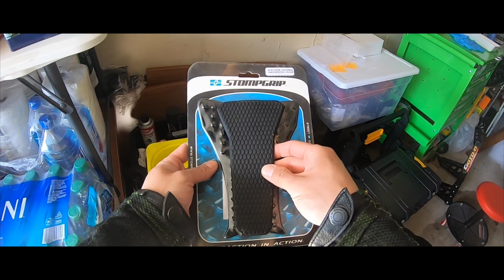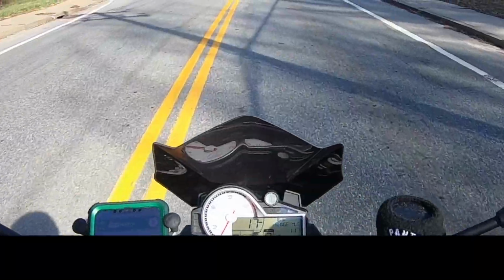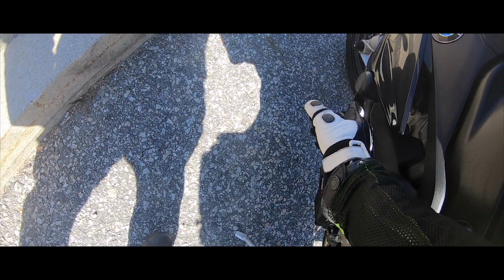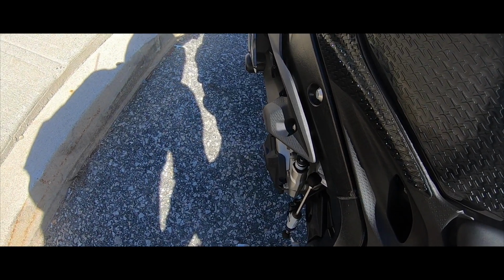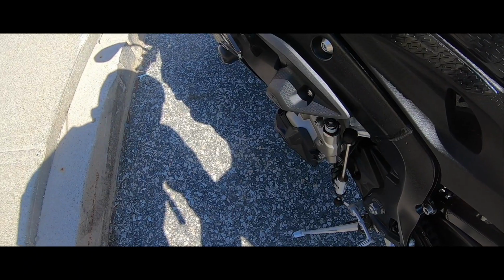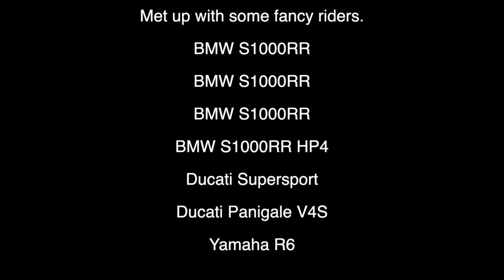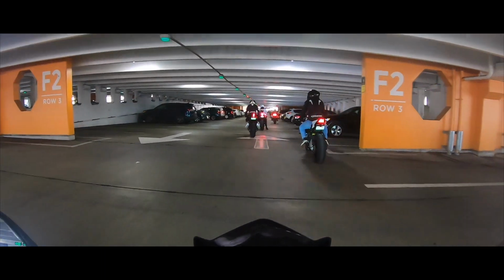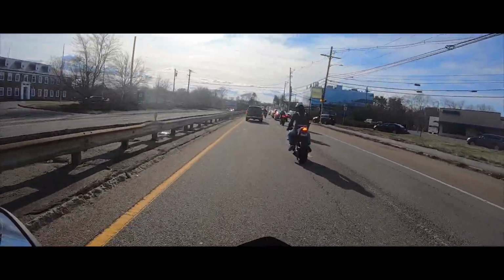Stomp Grips Pad/Wood Craft Sliders review. Ride: S1kRR, HP4, S1kR, Supersport S, Panigale V4S & R6